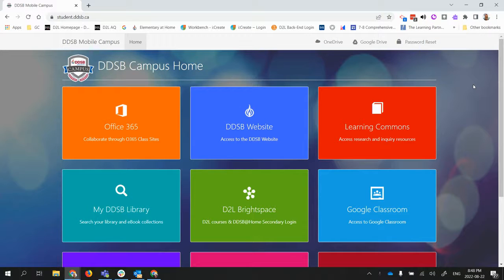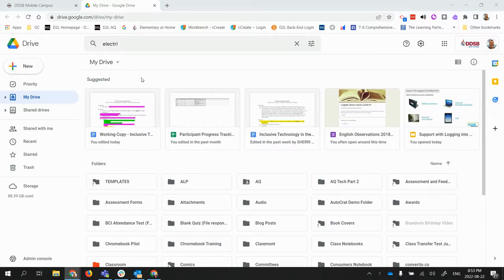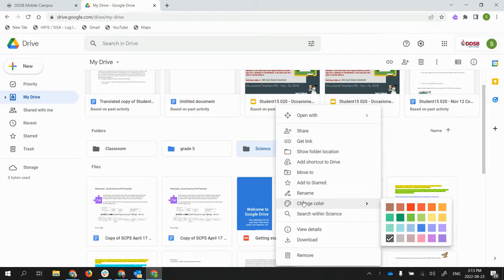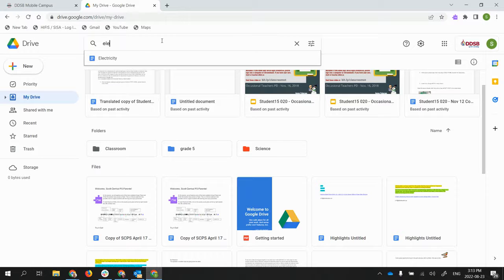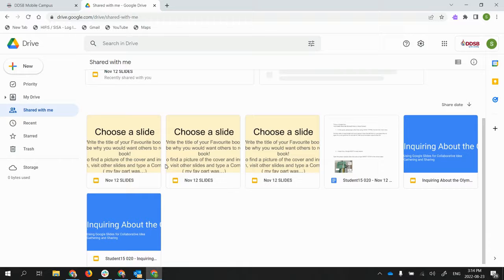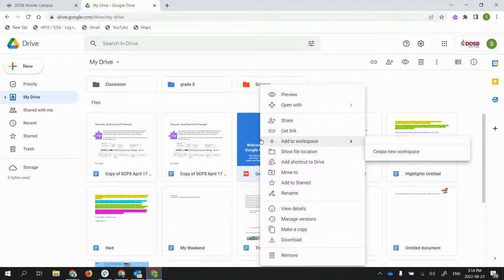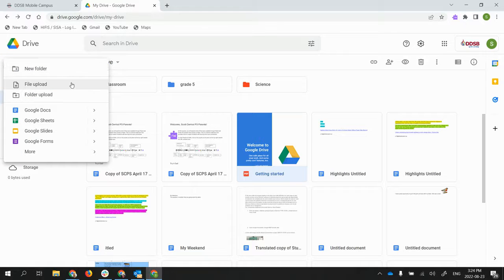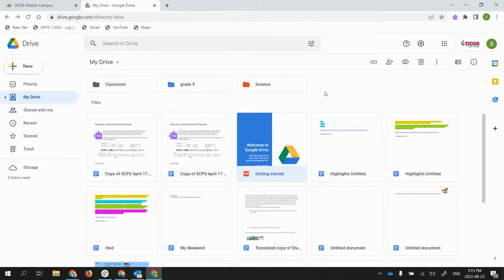Google Workspace - Google Drive